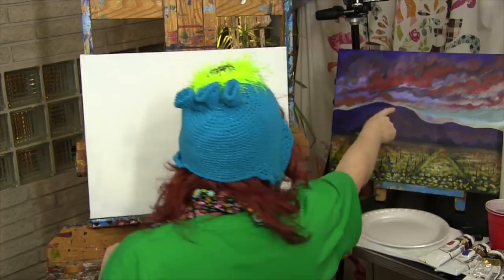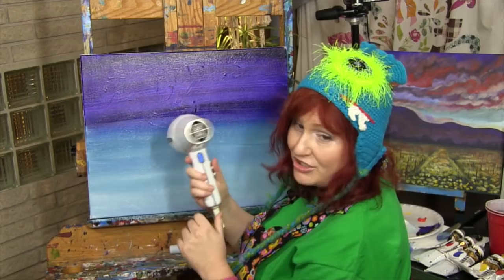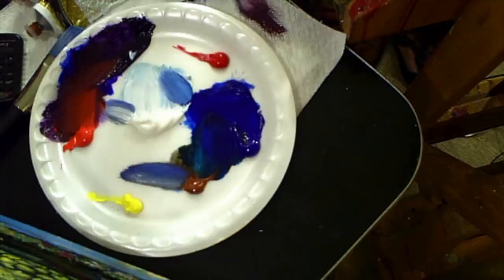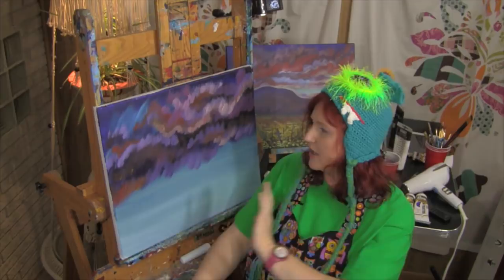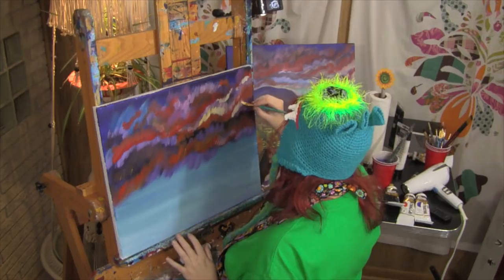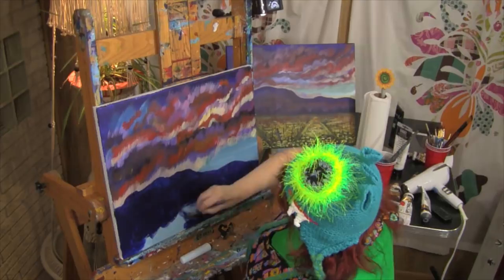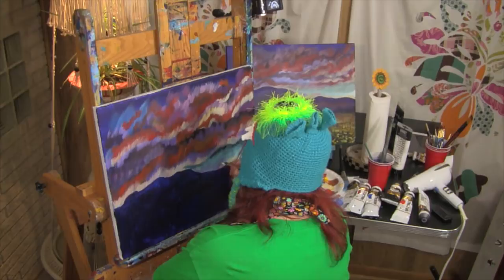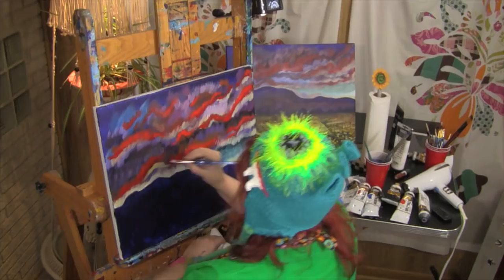Sunset Clouds #2 how to paint with acrylics for beginners | TheArtSherpa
How to paint with acrylics for beginners. Fun and easy art lessons about Sunset Clouds.

*** Recommended Paint Colors
Cadmium Yellow, Medium
Naphthol Crimson

16x20 (41cm x 51¾cm) canvas, pre-gessoed

*** Recommended Brushes
½ shader

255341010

*** Other Supplies ***
Paper towels
Water cup
Chalk, a few colors
Ruler
Sharpie
Table easel
Delicious snack or beverage
A smile!